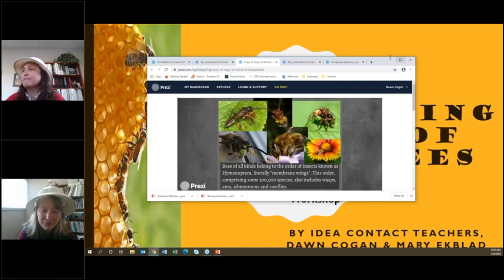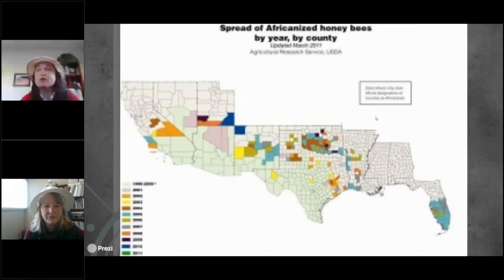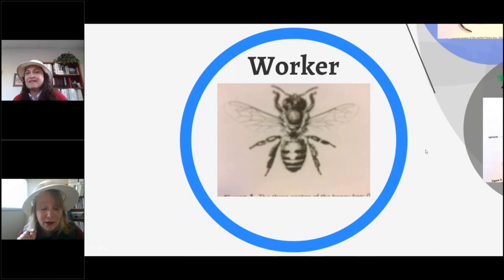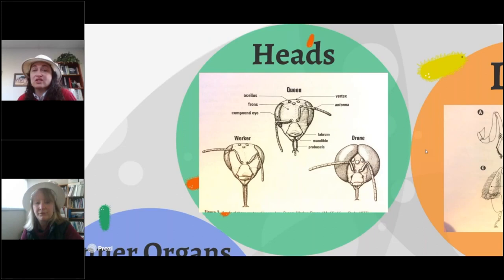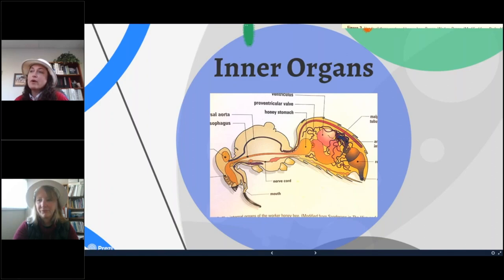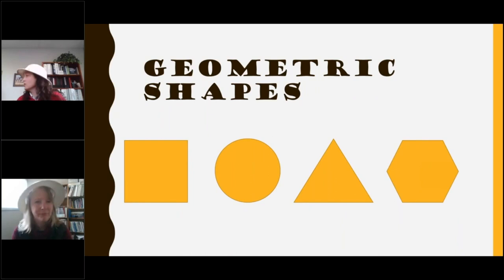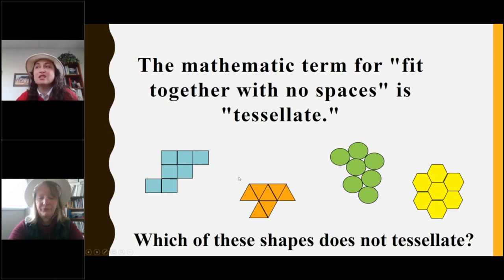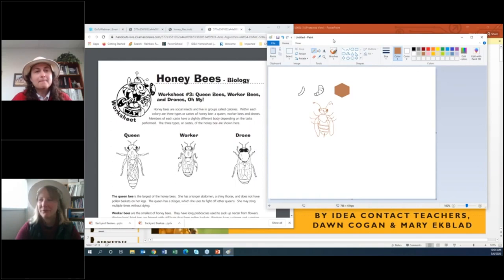Applied Science Backyard Beekeeping STEAM Workshop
This workshop will start out with an introduction to honeybees and the benefits of backyard beekeeping. Short video clips will include honeybee hiving, feeding honeybees and how to keep honeybees warm in Alaska. Instructors will incorporate art, math, and science in the workshop.